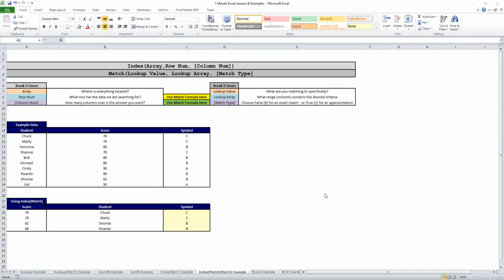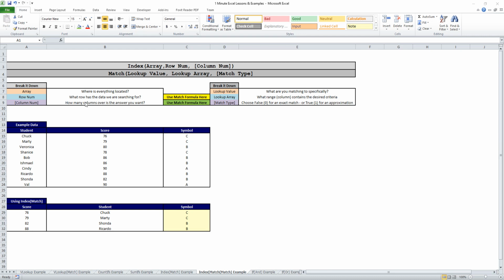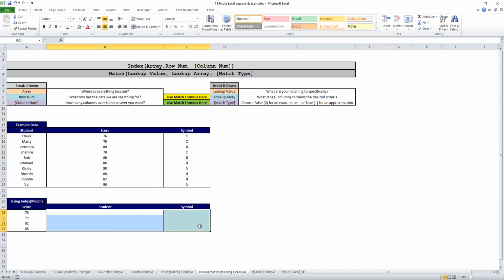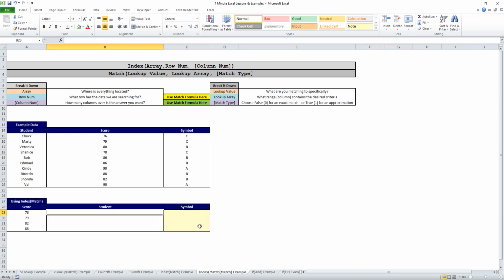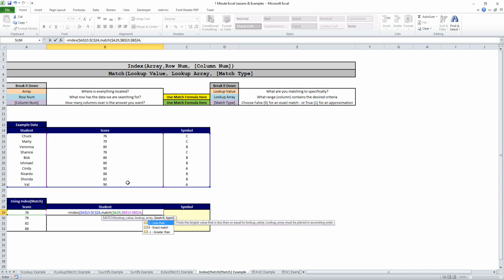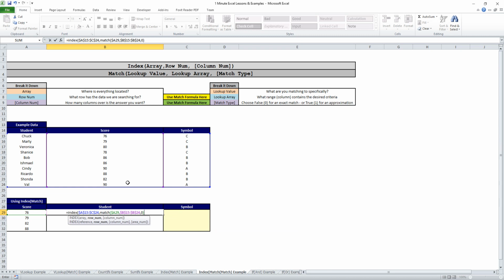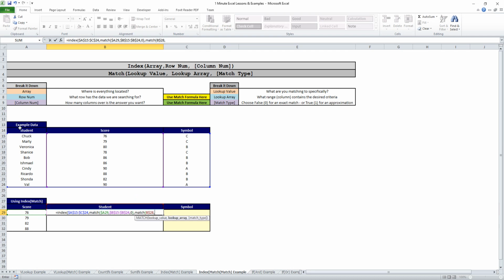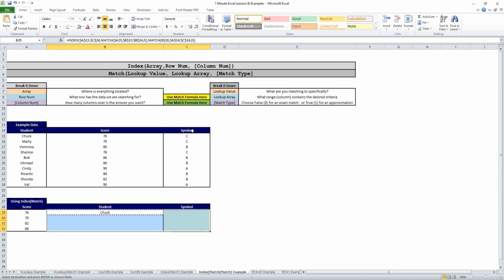Quickly Learn How to Use the Index Match Match Formula in Excel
A really quick tutorial and example of how to use a Index Match Match formula in Excel.